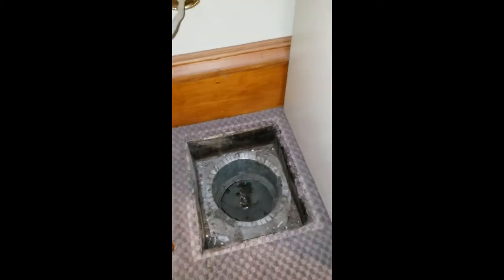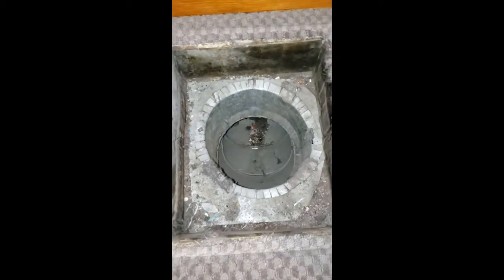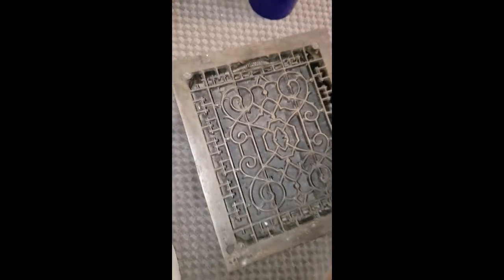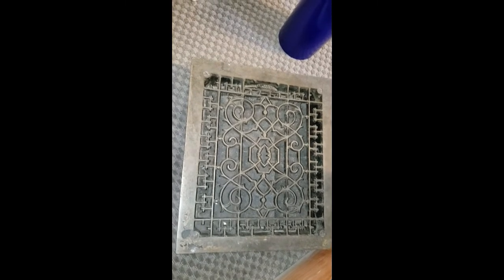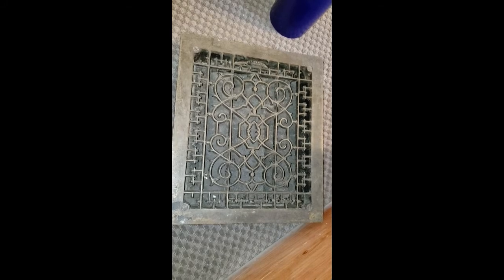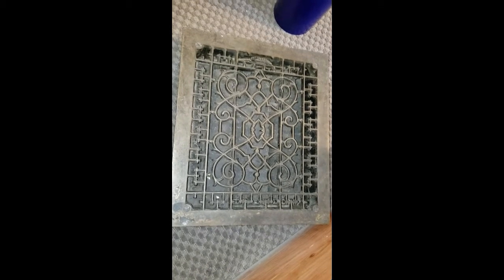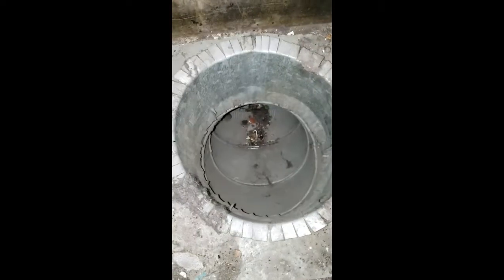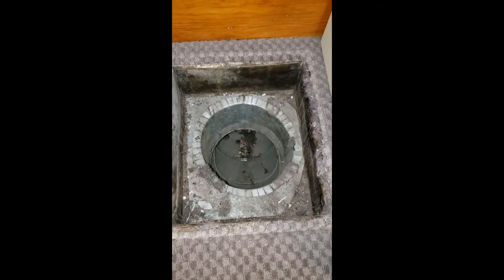Air Duct Cleaning in an old Victorian home in Colorado Springs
Cleaning air ducts in Old Victorian homes is always a treat. We get to interesting duct work, great architecture and vintage duct registers. Each home has it own unique charm as well as challenges.